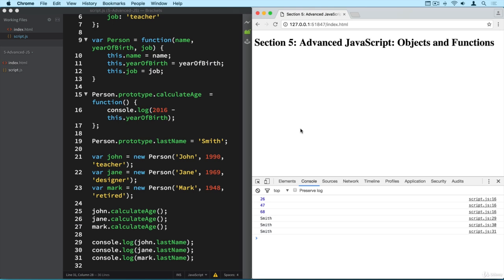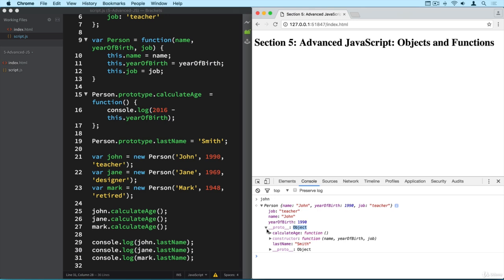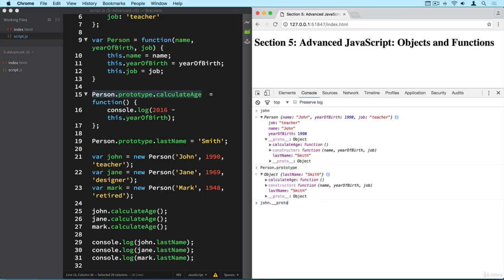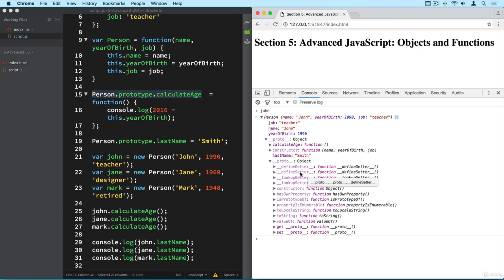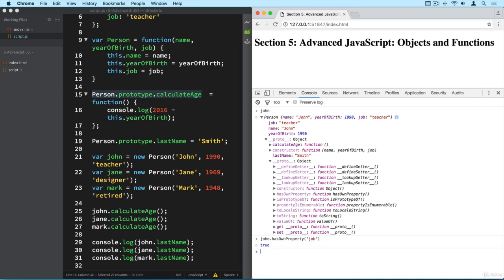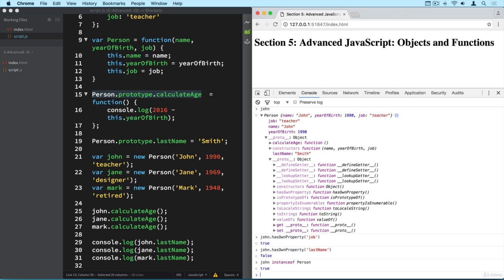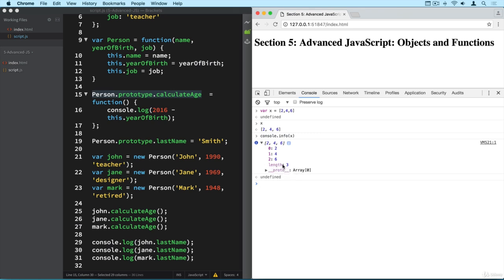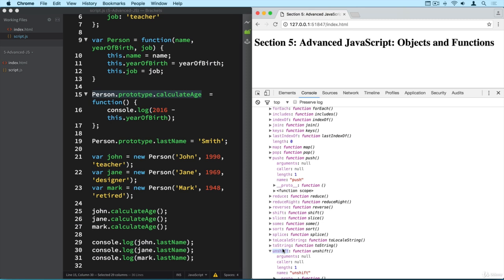The Prototype Chain in the Console